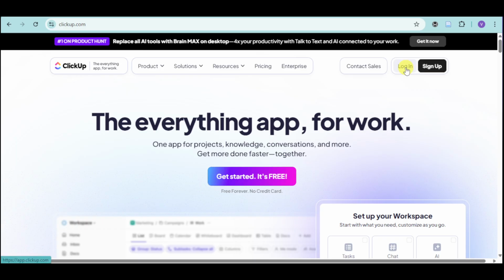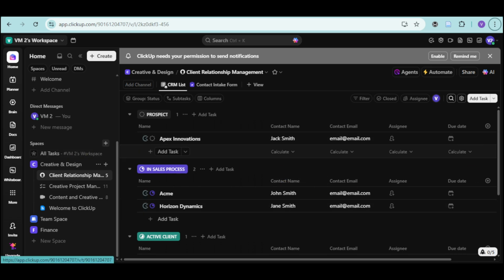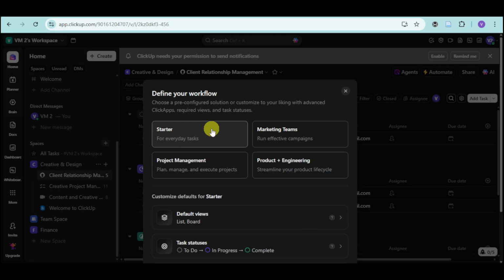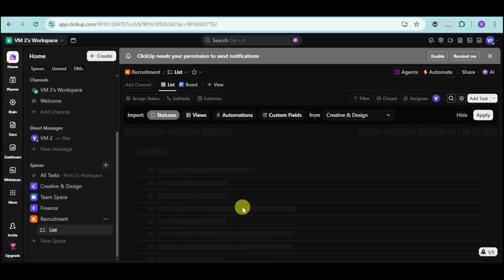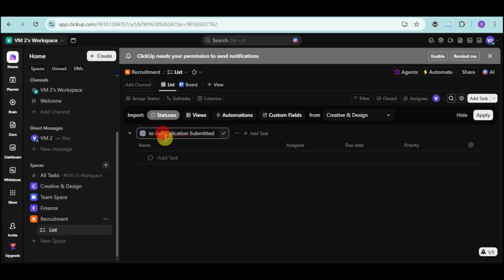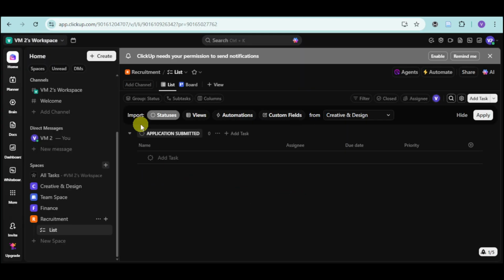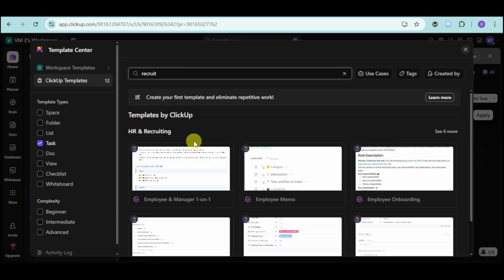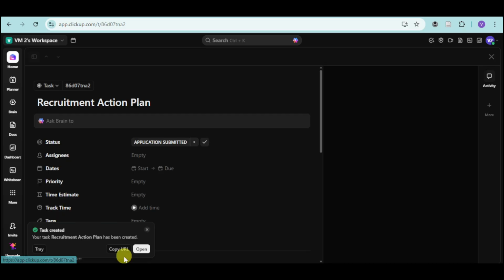How to Use ClickUp for Hiring Candidates 2025 (Detailed Guide)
Looking for a smarter way to manage recruitment? In this tutorial, I’ll show you step by step how to use ClickUp for hiring candidates. From creating a hiring pipeline to tracking applications and collaborating with your team, ClickUp makes it easy to organize the entire recruitment process in one place.

In this video, you’ll learn:

How to set up a hiring pipeline in ClickUp

How to track candidate applications and progress

Tips for streamlining recruitment with tasks, statuses, and automations

By the end, you’ll know how to manage the hiring process with ClickUp like a pro.